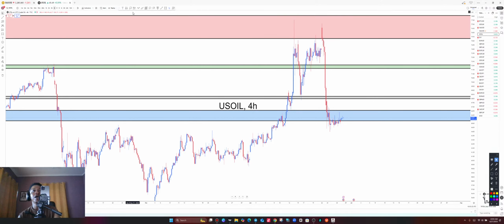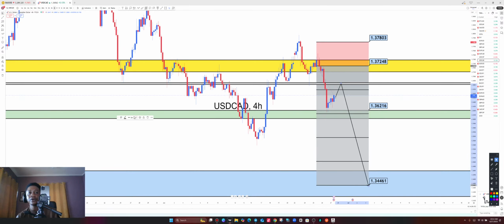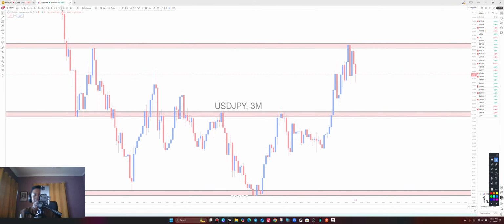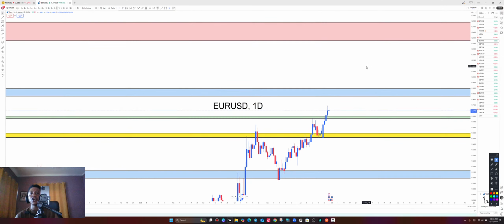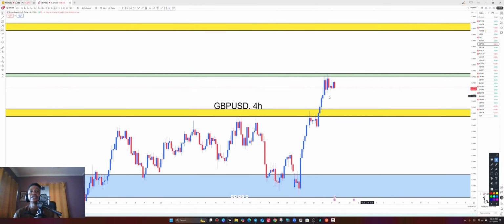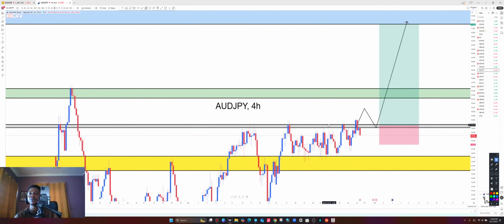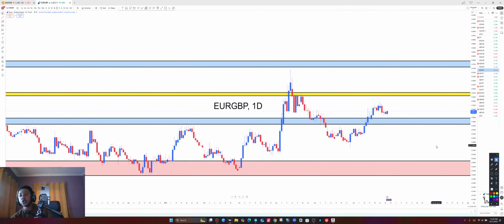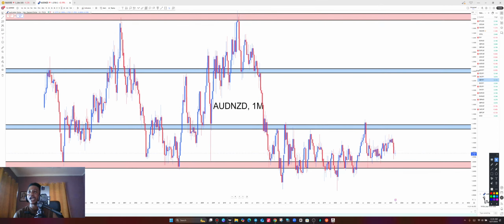LIVE TRADIG WITH CLASSYFOREX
LIVE TRADING WITH CLASSYFOREX